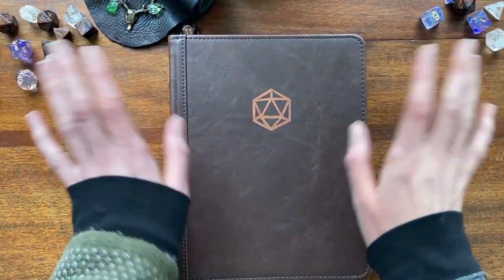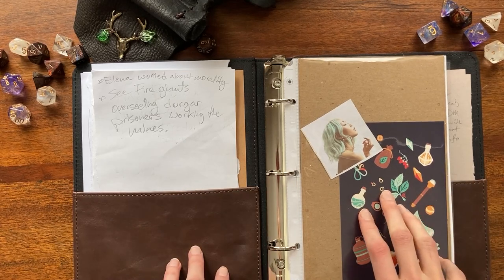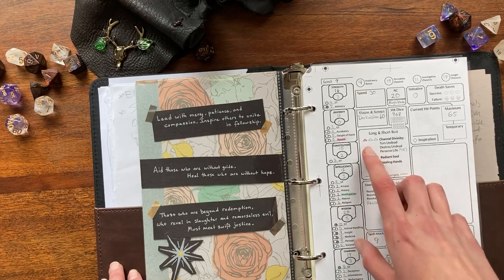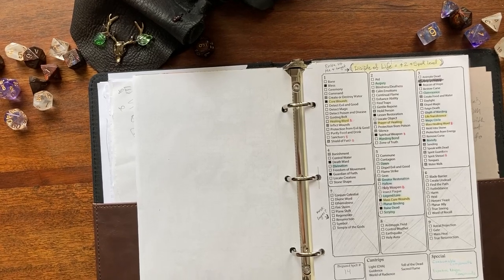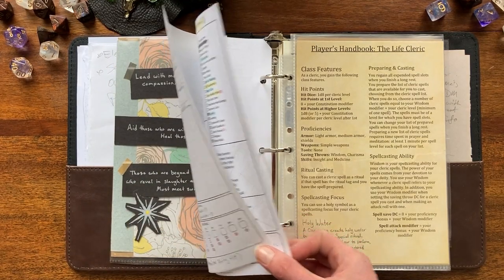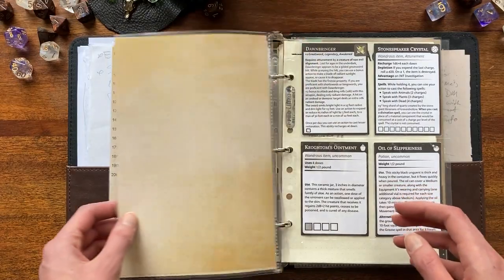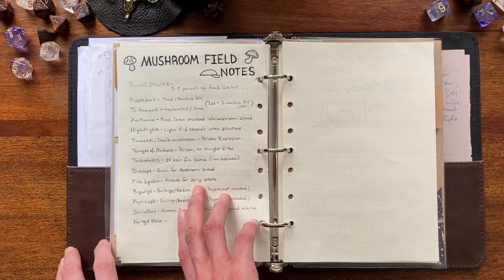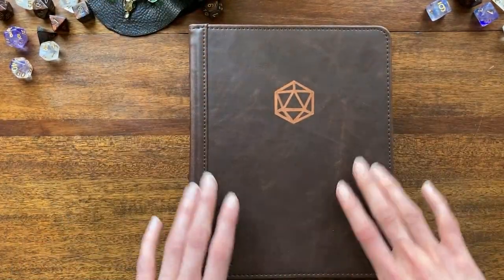D&D Character Journal ✧| A BETTER Way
Go to the SERVER-GUIDE CHANNEL and scroll to the bottom | Read more 👇

$1 a month helps combat the imposter syndrome beast.

✧| A L T _ C O N T E N T

✧| J O U R N A L _ M A T E R I A L S
- Paint Pen
- Plastic sleeves
- Card sleeves (I cut these down to fit.)
- Parchment Paper
- Dotted Paper
- Washi Tapes
- Brown Dividers

(Colored/textured papers were just leftover craft supplies I already had.)

✧| C O N T E N T _ F E E D B A C K
Have an idea for a video or want to critique my work? Please post a comment.

Adobe Photoshop
Tripod style classic mic boom stand that's older than I am
Mic stand thread screw adapter

If you can afford to purchase directly from suppliers and small shops I encourage you to do so. Please recognize and respect that such a choice is not currently accessible or feasible for everyone but will hopefully be in the future. Thank you!

✧| I G N O R E
This is the place for dungeons and dragons to show up a lot along with D&D journaling commentary. An ASMR calming video about nerd culture tabletop journaling that can be enjoyed with pretty dice and an original character helps the Algorithm. Did you know that saying dungeons & dragons in the video as well as girl tabletop aesthetic pretty journaling character sheet and others helps the Youtube algorithm discern your worthiness? Yes, it does listen to every word such as gamer girl, nerdy, geek culture, dnd dice and factors the repetition of these words into it's almighty equation. Hopefully this offering of dungeons and dragons roleplay game character journal pleases the Algorithm.

You're still here? Gosh, well, did you know the almighty Algorithm doesn't actually care which way your thumb points for likes? 👍 👎 It doesn't matter. Interaction is interaction as far as YouTube is concerned. Hitting the thumb is the only thing that it cares about. Did you know that?
I care though. I'd prefer the thumb up on my video since I have an feelings and I'm not an evil heartless rob-
Praise the Algorithm. May it show me mercy.